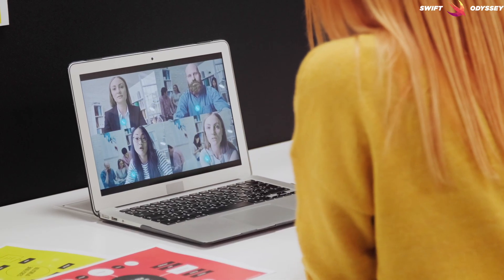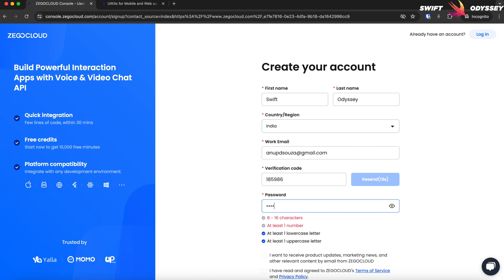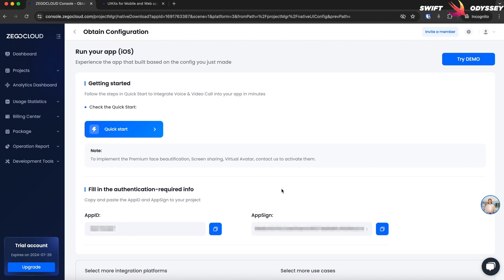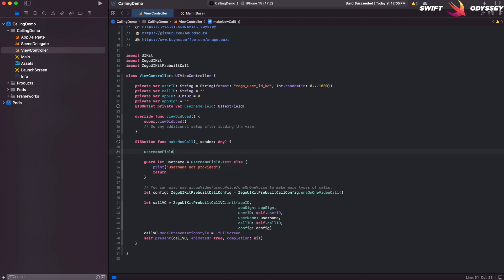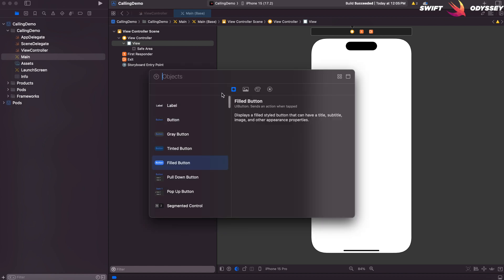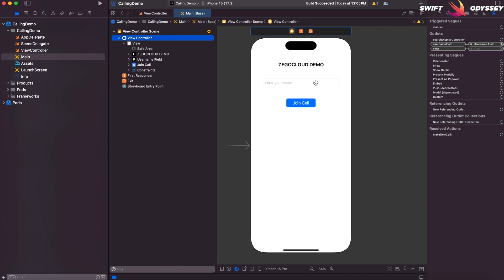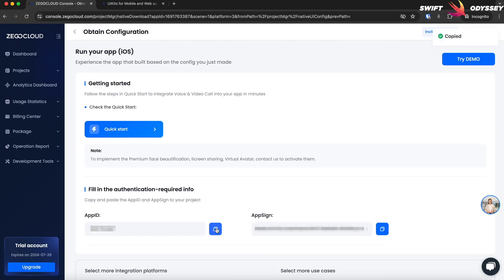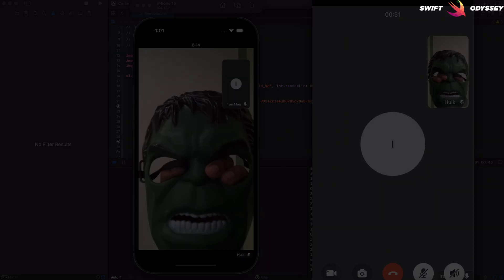Video Calling app on iOS using ZEGOCLOUD API | Swift Tutorial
Friendly Dance by Nico Staf